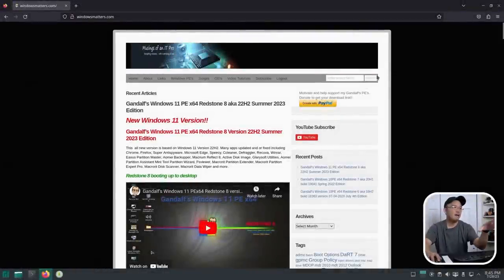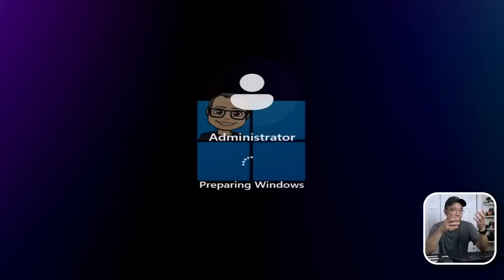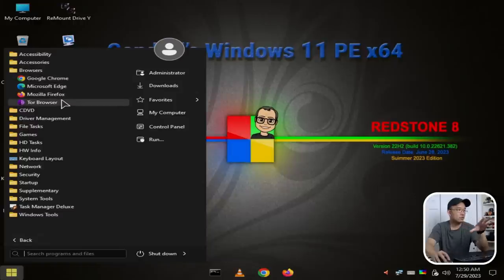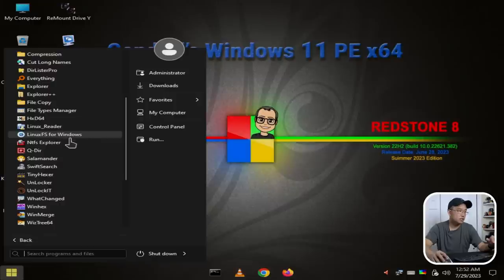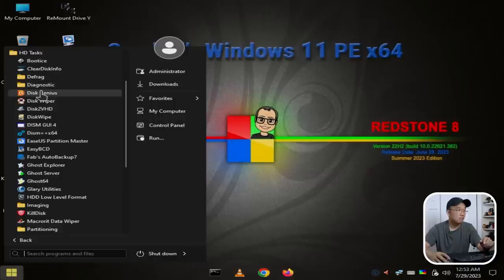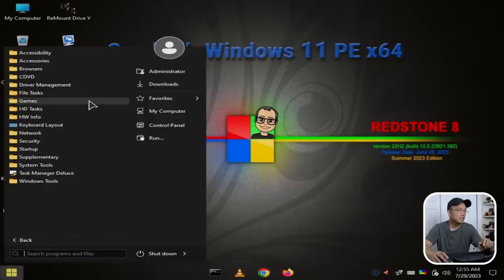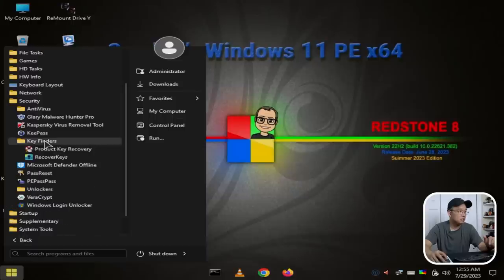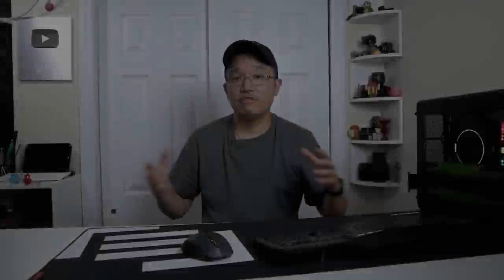Gandalf PE USB - all in one usb bootable tool for IT Troubleshooting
Checking out Highly requested USB bootable tool called Gandalf. Possibly one of safest usb bootable tool.

○○○ LINKS ○○○

○○○ SHOP ○○○

○○○ TIMECODE ○○○
0:00 intro
0:15 Gandalf USB Tools
0:27 Gandalf Website
1:08 Booting Gandalf USB
1:57 Reviewing USB Tools
9:10 Gandalf vs Sergei and Medicat
9:54 Conclusion
10:50 Outro